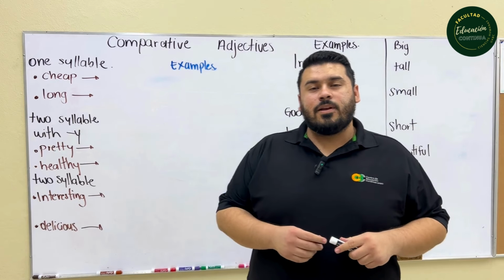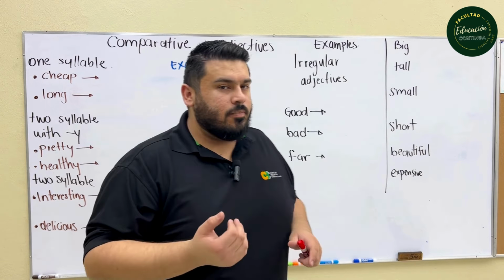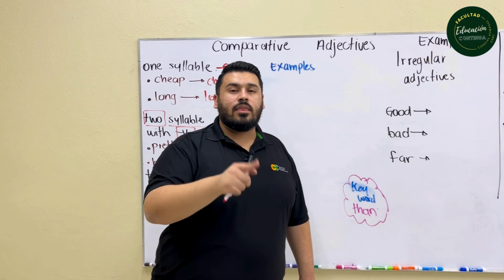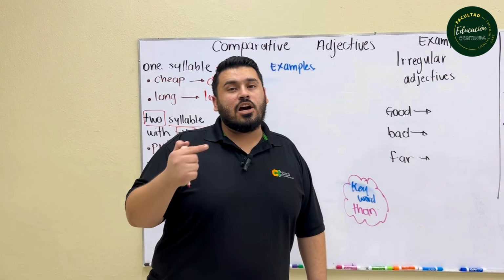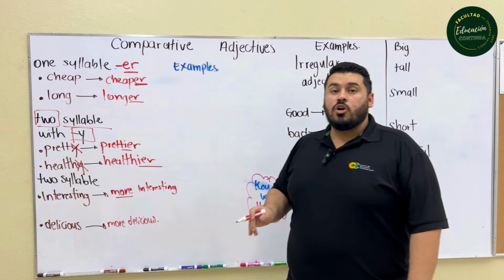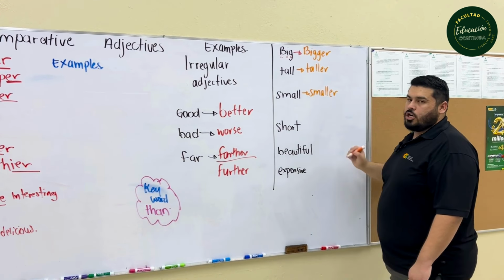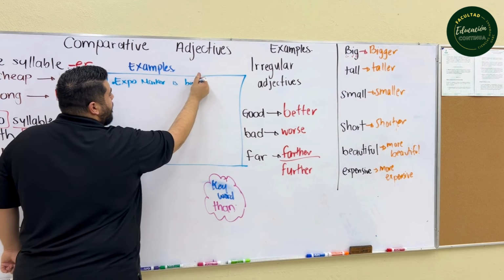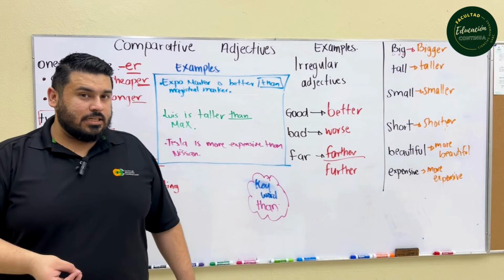Curso APRUEVA Comparative Adjectives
Comparative Adjectives
Educación continuo